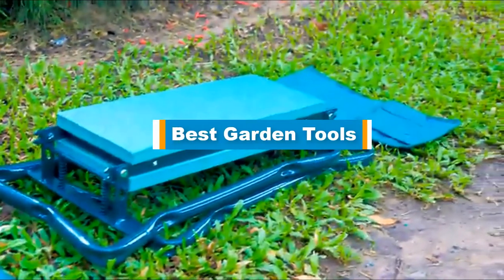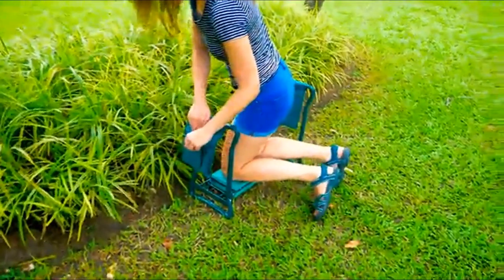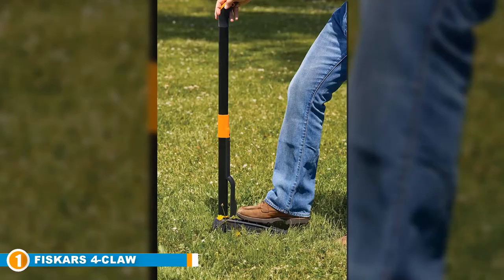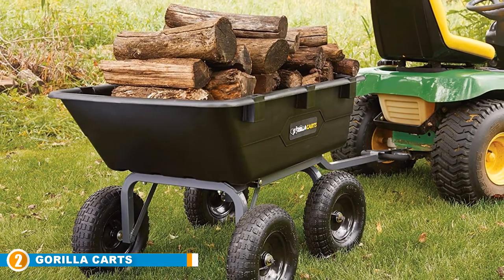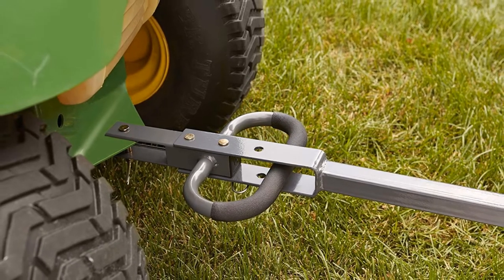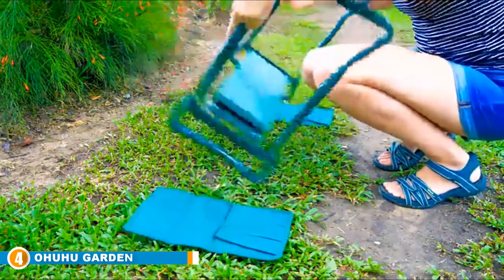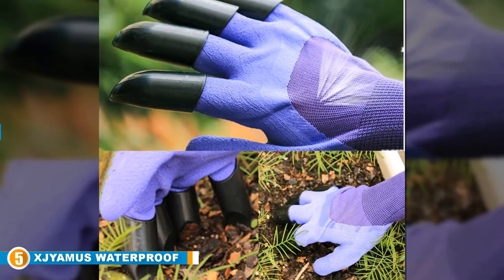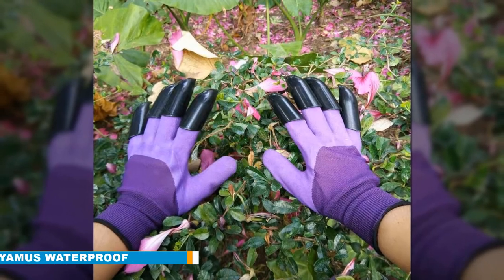Best Garden Tool Reviews 2024 | Best Budget Garden Tools (Buying Guide)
Are you searching for the Garden Tools of 2024? These are the Top 5 Garden Tools we found so far:

1. Fiskars 4
2. Gorilla Carts GOR6PS [Amazon]
3. Fiskars Traditional Bypass [Amazon]
4. Ohuhu Garden Kneeler [Amazon]
5. Garden Genie Gloves [Amazon]

To narrow down your searching effort, we have researched the market on the Garden Tools. We already spent hours analyzing these top 5 Garden Tools to ensure your worth buying.They all come with excellent features with a great price range.

This video on the Garden Tools reviews in 2024 will add value for the money. So keep watching till the end and select the suited one for you.